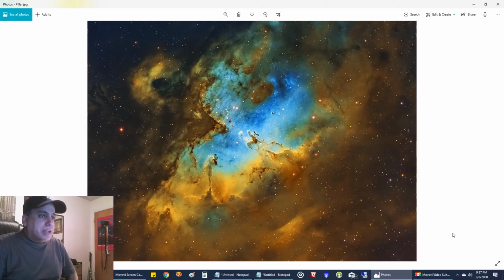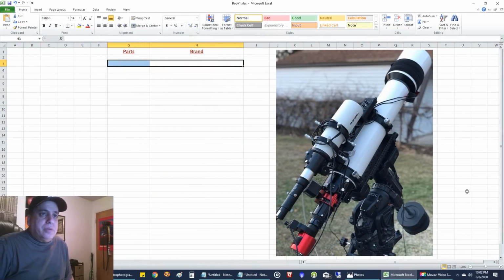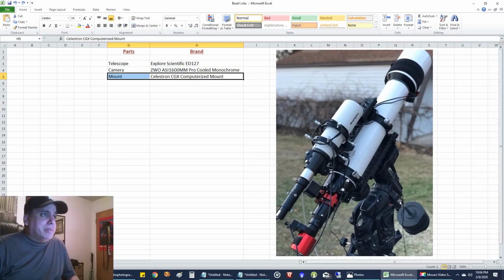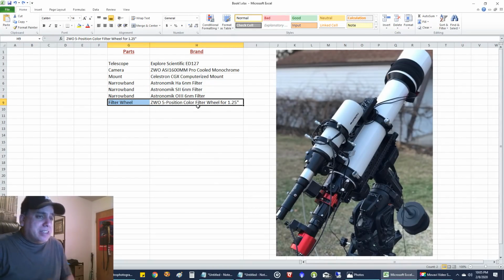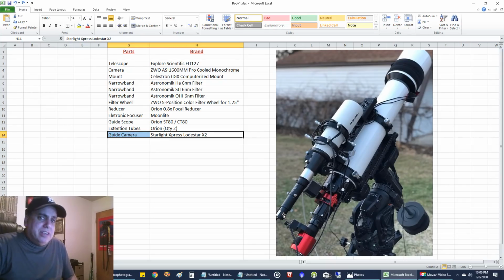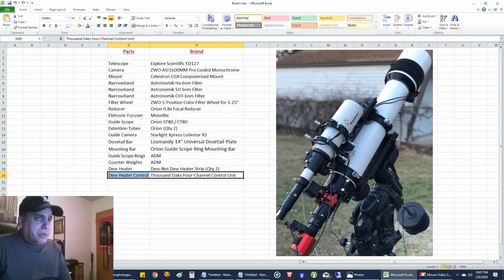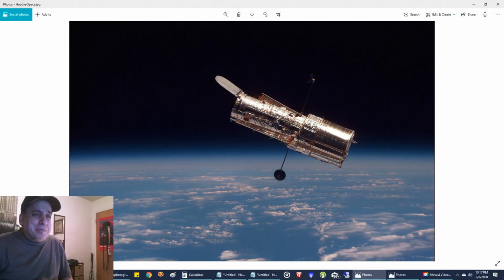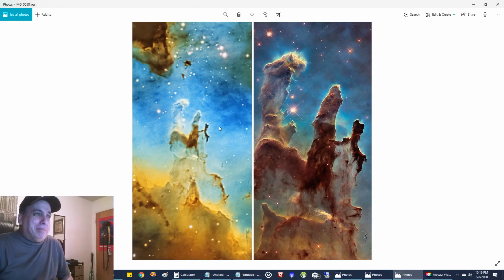Home Telescope vs. The Hubble Space Telescope.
Pillars of Creation is a photograph taken by the Hubble Space Telescope (HST) of elephant trunks of interstellar gas and dust in the Eagle Nebula, specifically the Serpens constellation, some 6,500–7,000 light years from Earth.

My version of  the Pillars of Creation was captured with 13.8 hours of exposure time under severely light polluted skies 20 minutes away from downtown Detroit while the Hubble Space Telescope has the luxury of imaging from space.

Of course the Hubble Space Telescope wins this contest, but I will always be amazed at what we can capture with our home equipment.